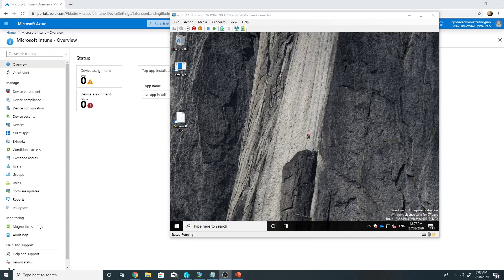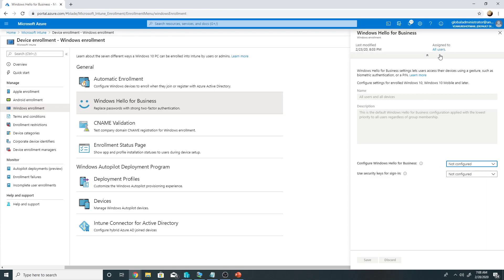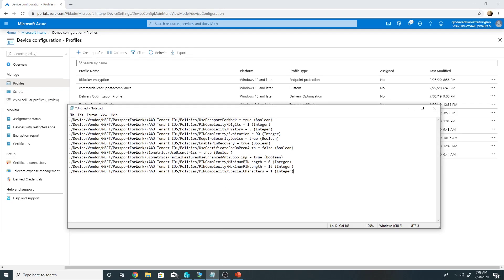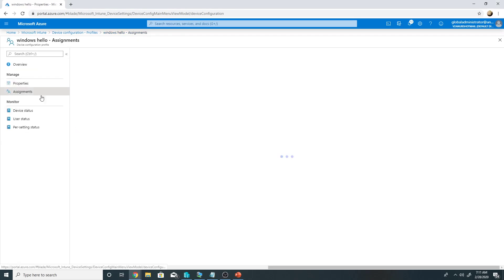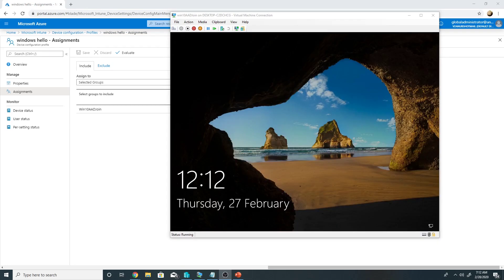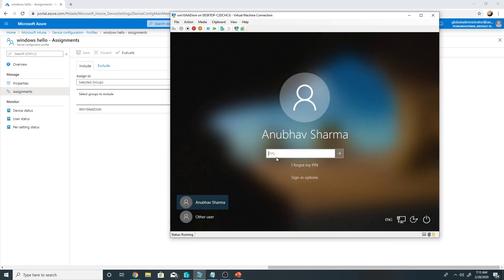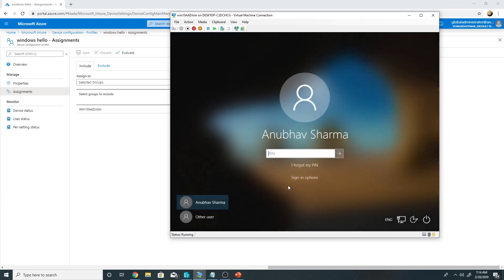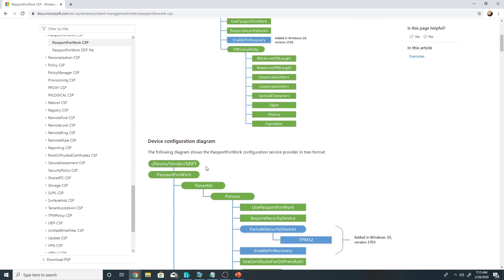Enable Windows Hello for Business using custom OMA URI settings for only set of devices using Intune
How to enable Windows Hello PIN only for set of devices using intune to azure ad joined devices.